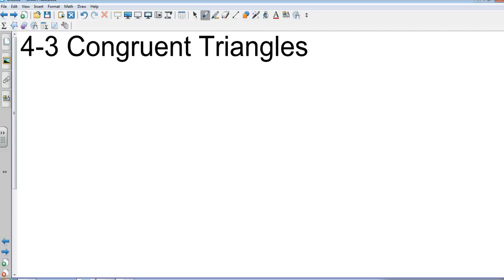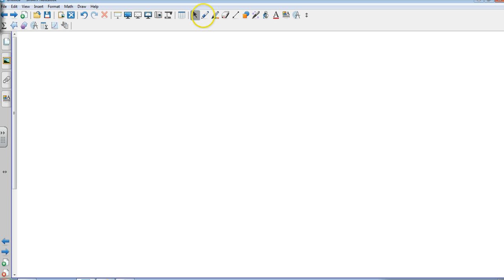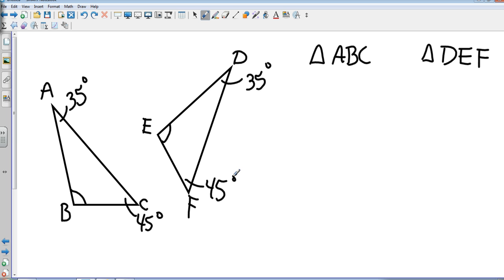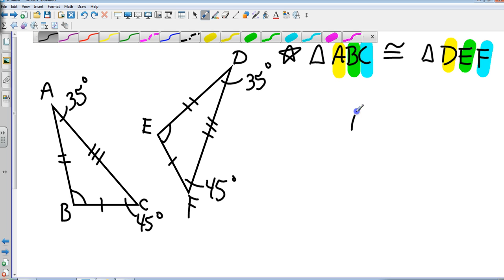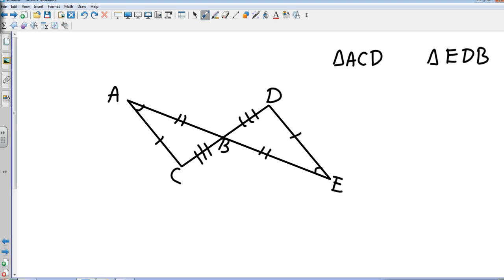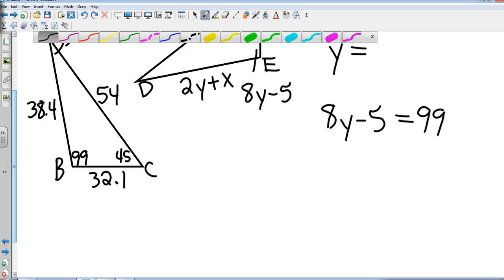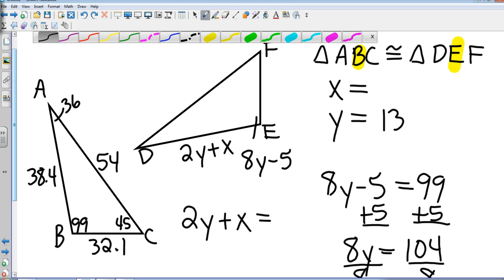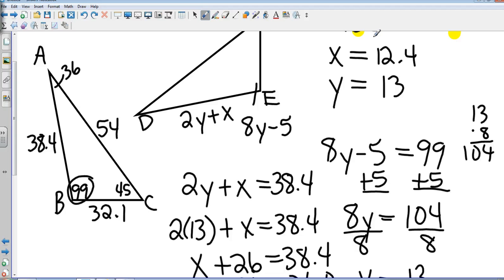Geometry 4 3 Congruent Triangles